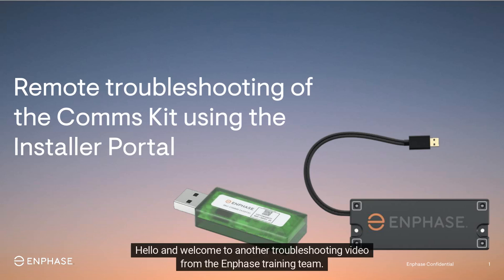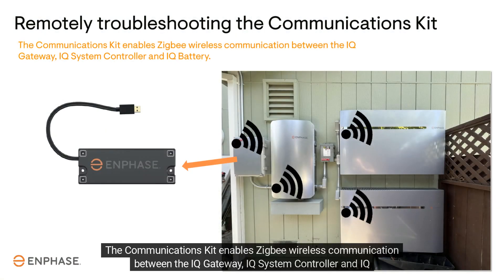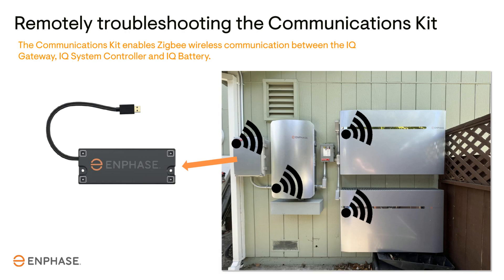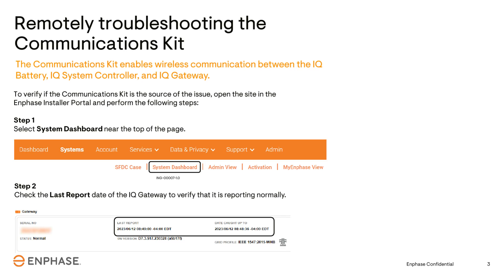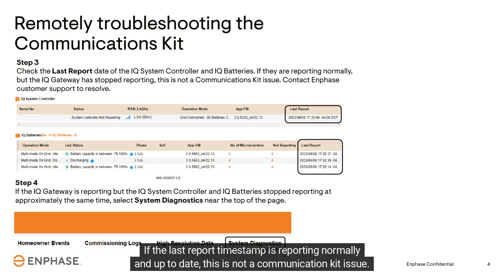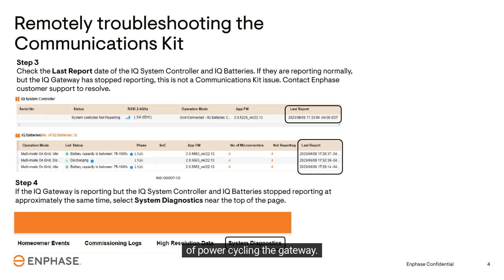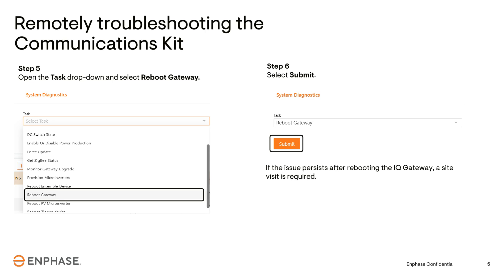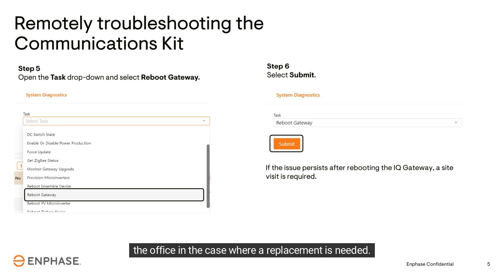Remote troubleshooting of the comms kit using installer portal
In this video you'll learn how to use the Installer Portal to remotely troubleshoot the comms kit in the event of a communication disruption between the IQ Gateway, IQ System Controller or IQ Battery.